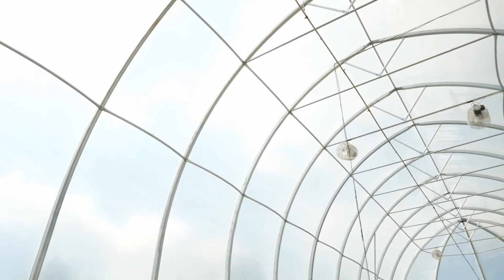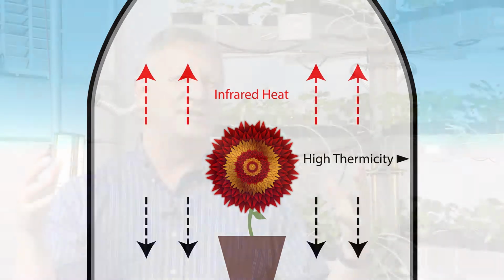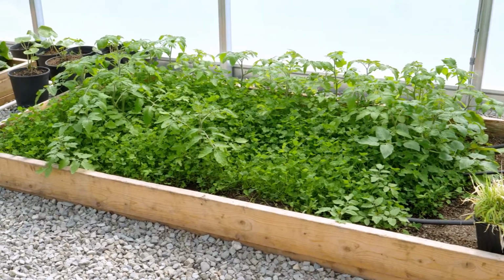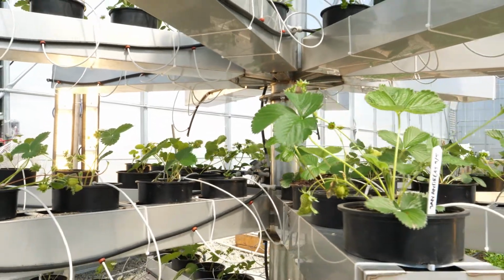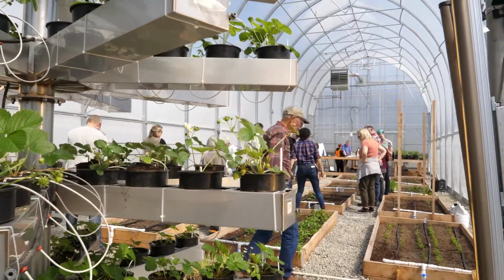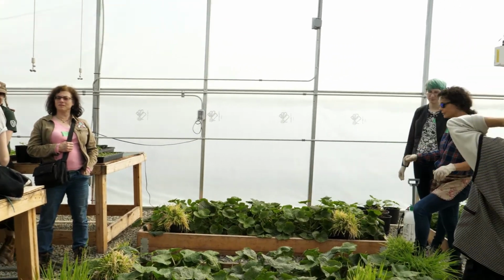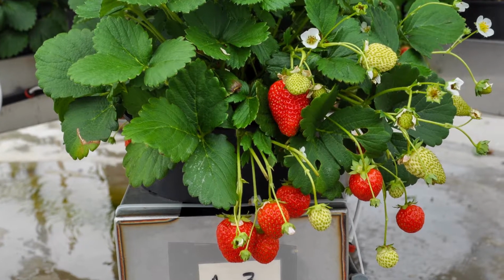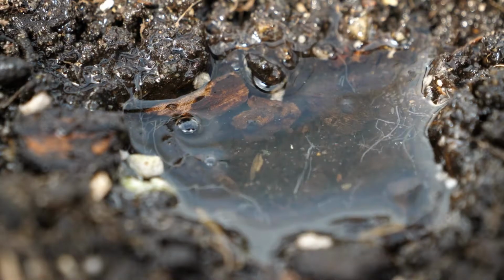The BioPod Initiative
Learn what's happening at the Surrey BioPod - agriculture training and research demonstration greenhouses.